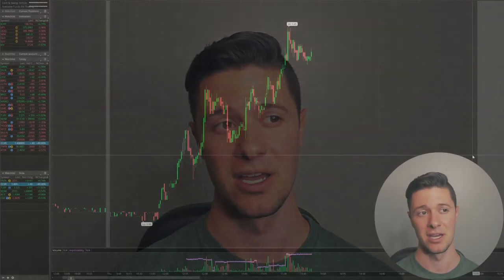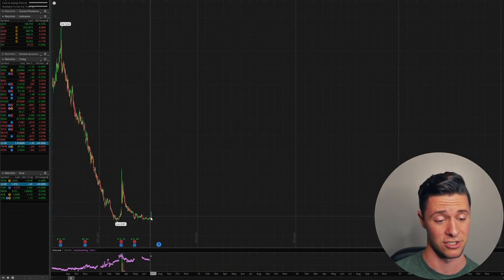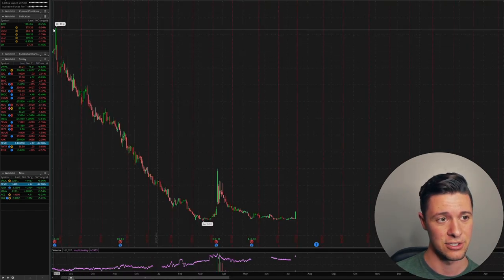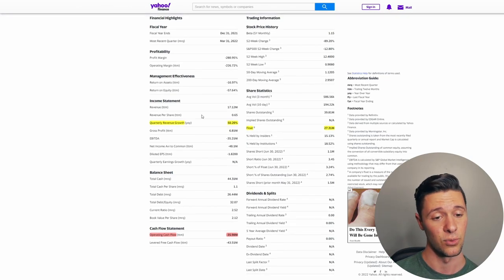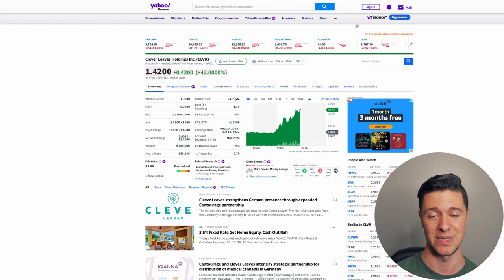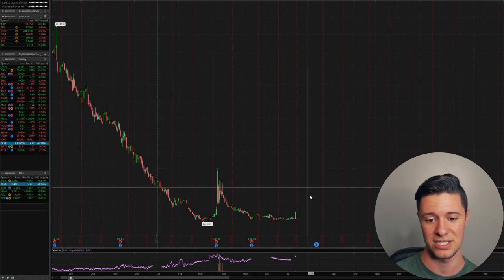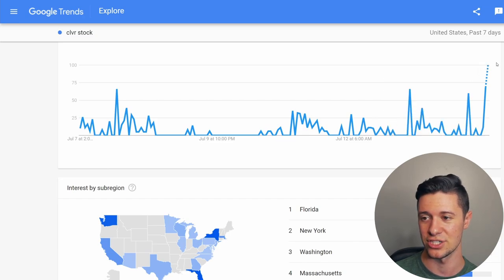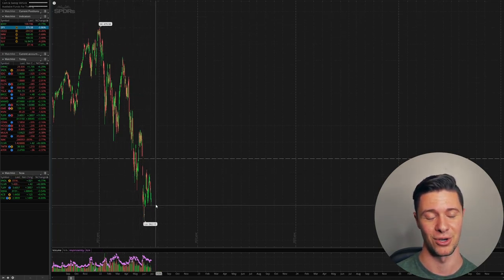This Penny Stock Will Make Millionaires (CLVR)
(Join our Yotta pool "Rob's Pool" with invite code: RobAlmasi)

About Me:
I’m a 23 year old student and have been involved in the stock market, investing, day trading, swing trading, and making money online since I was 18. After spending the past few years as an entrepreneur, I want to help others by letting them know how I manage my money, what things worked for me and what things didn’t. My video portfolio encompasses trading and investing ideas, stock market updates, as well as general lessons I’ve learned about money management.